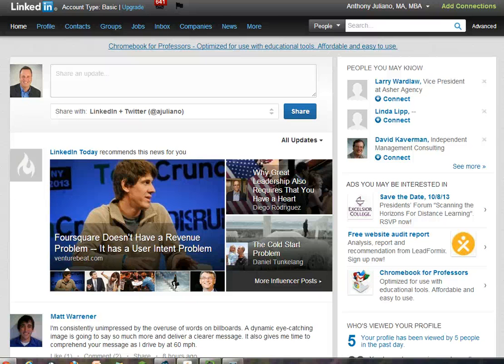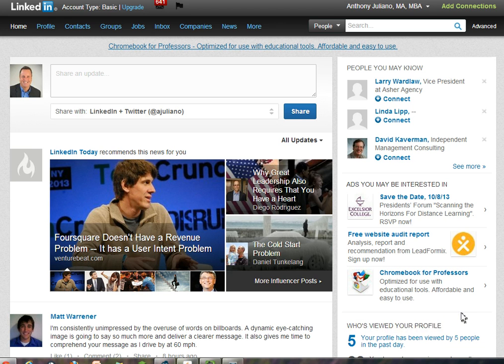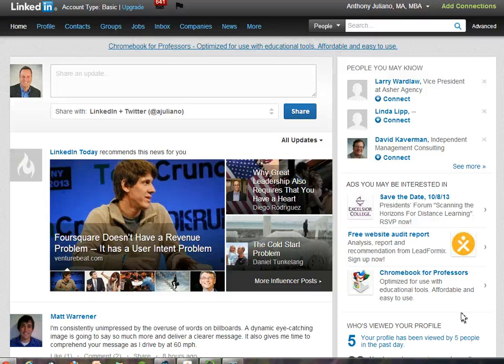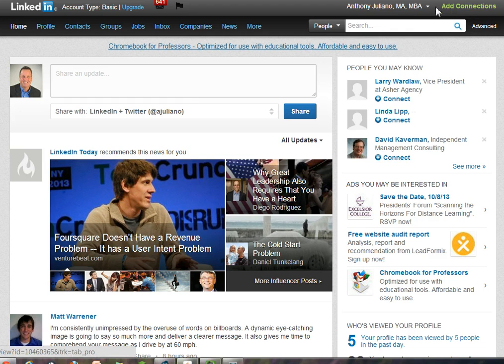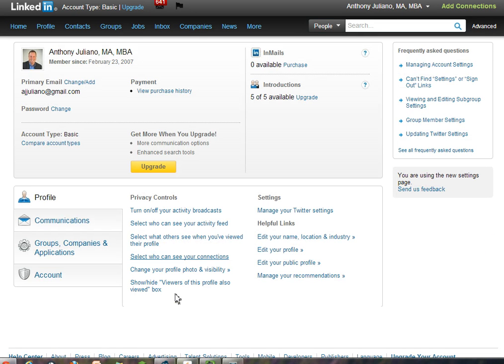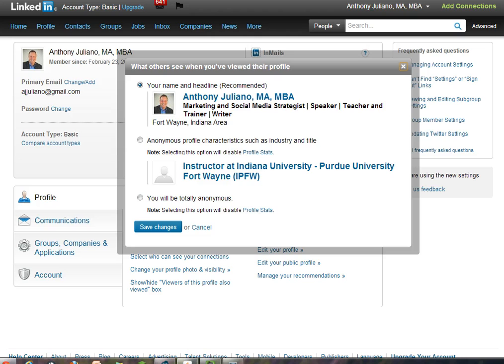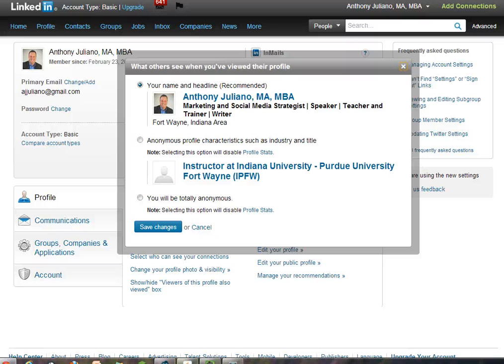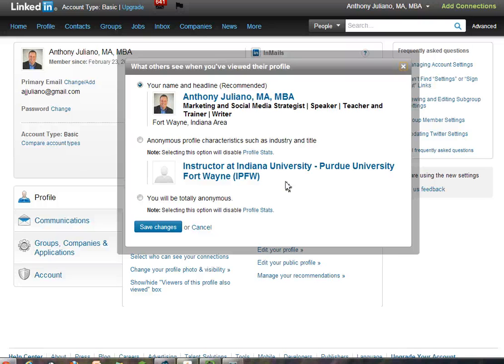How to remain anonymous when viewing someone else's LinkedIn profile.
Here's how you can remain anonymous when viewing someone else's LinkedIn profile.